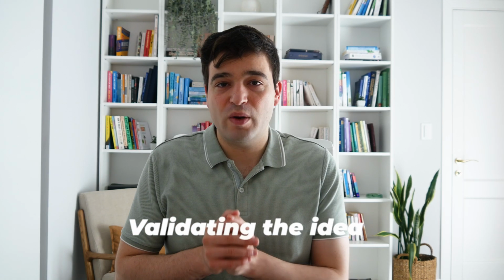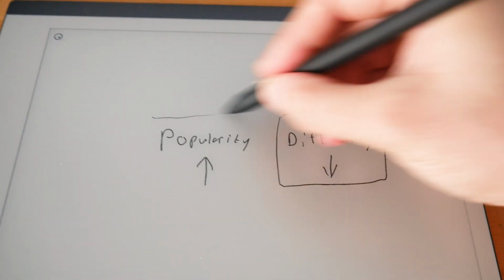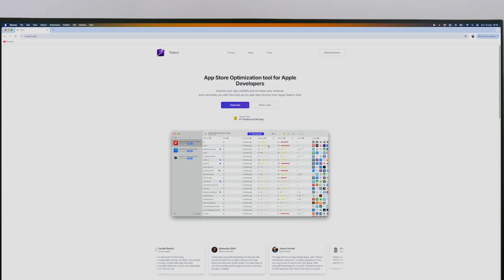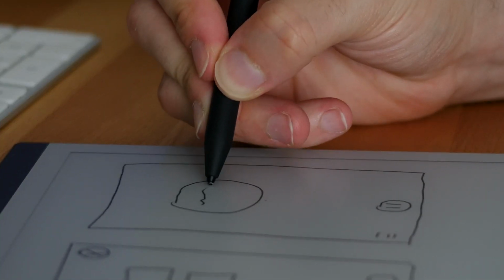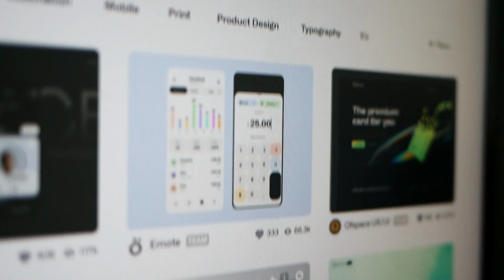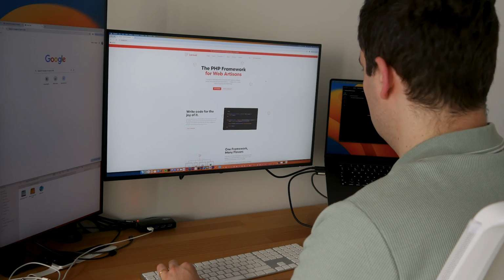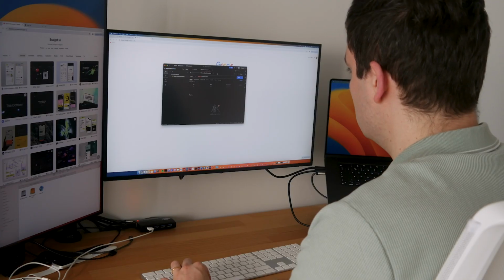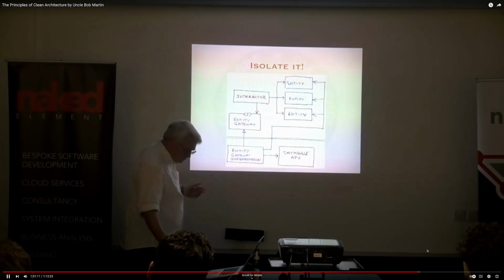My Development Process after 12 Years Building Apps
Thinking of creating your own app? In this video, I’ll walk you through my entire app development process—from validating an idea to getting it live on the app store. With 12 years of experience and having created over 50 apps, I’ve seen both massive successes and complete failures. I’ll share the lessons I’ve learned to help you avoid common pitfalls and build an app that people actually want to use.

We'll start with idea validation, where I’ll show you how to assess whether your idea has the potential to succeed using simple tools and strategies. Next, we’ll dive into the design process, covering everything from wireframing to prototyping. I’ll explain why this step is crucial to saving time and avoiding costly mistakes later on.

Then, we'll move on to coding, where I'll share my approach to server-side development and the importance of choosing the right design pattern for your app’s code. I’ll also discuss how to troubleshoot those inevitable bugs that can slow down your progress.

Finally, I’ll guide you through the submission process, including tips for getting your app approved by the app store on the first try. And remember, the journey doesn’t end there—I'll also talk about the initial steps you need to take to market your app and start gaining users.

By the end of this video, you’ll have a clear roadmap to take your app from concept to reality. Let’s get started!